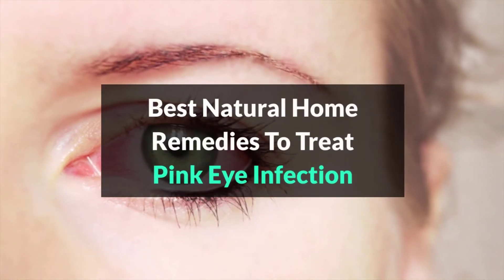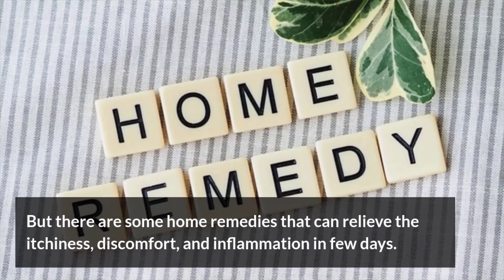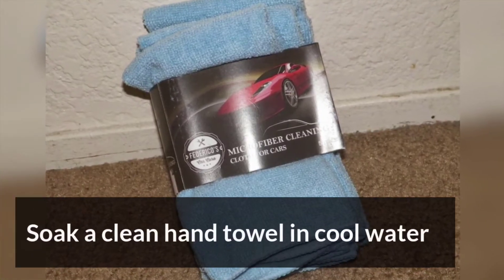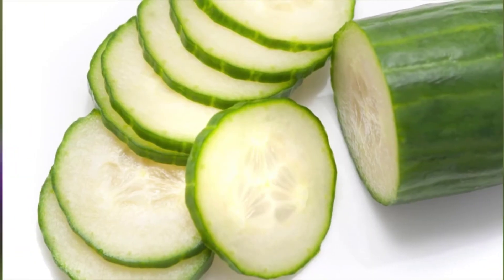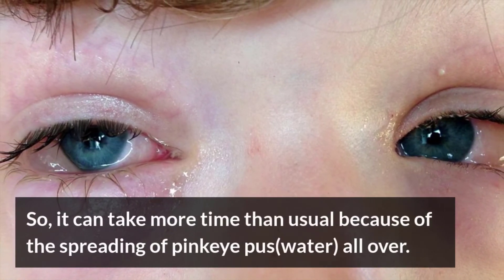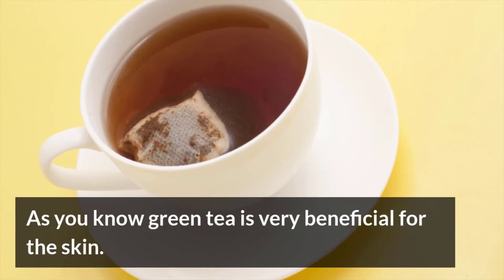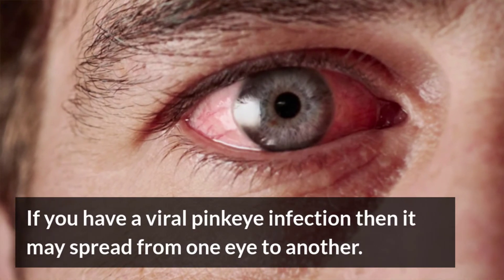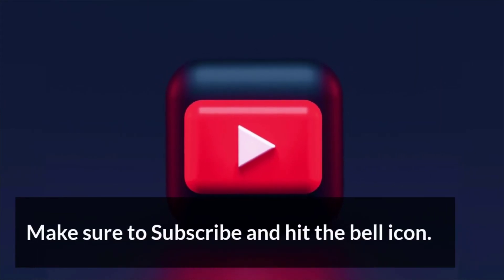Best Pink Eye Natural Treatment At Home | Conjunctivitis Home Remedies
Natural Treatment for Pink eye Infection Conjunctivitis Treatment